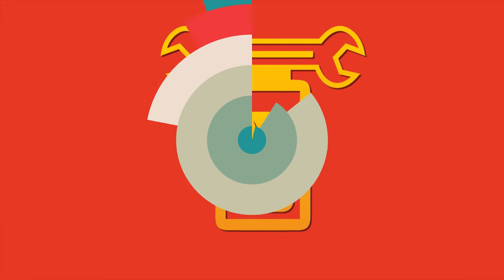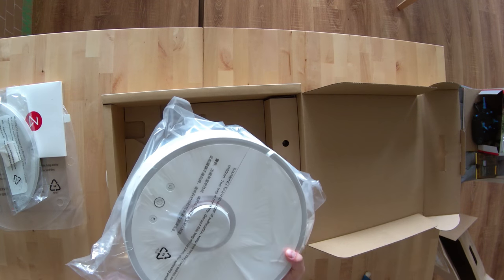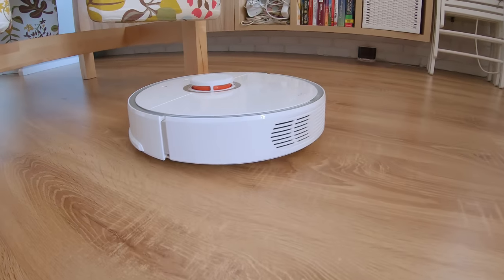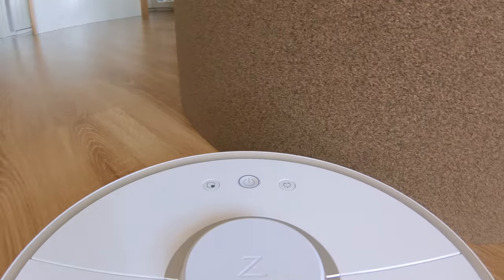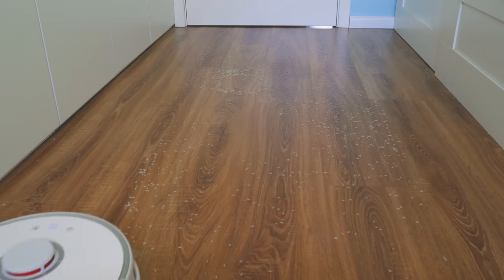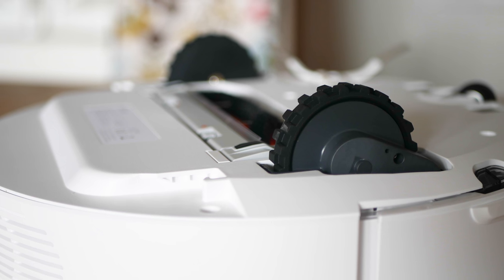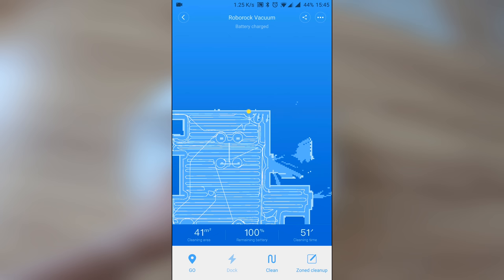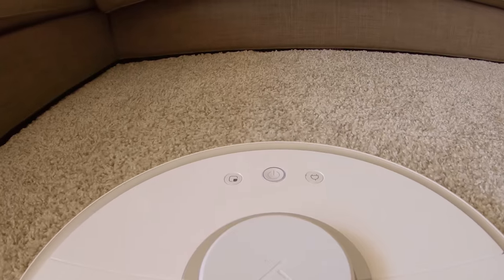Xiaomi Roborock S5 - The Best Vacuum Robot of 2018?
✔️ Xiaomi RoboRock S5 / S50 - (Amazon)

↓↓↓↓↓↓  Expand the description for MORE information and links ↓↓↓↓↓↓

Unboxing
There are two color options – the one with grey, as filmed here. A model with rose gold edges is available too. As already said - the build quality is very solid and is among the best on the market.
Part of the package are the charging station – that can also be used as virtual wall, filters, the water tank and some papers, as usual. Moisture proof mat is also available – excellent idea in case you plan to do wet mopping a lot.

Design
The Roborock S50 – as is the exact model of this second generation adds a lot of improvements on top of the first one. Big upgrade is the ability to combine dry and wet cleaning – being able to act as vacuum and mop at the same time is pretty exciting, although there are plenty of other models that are capable of that trick too.
It has a single side brush – on the right side. I would have been happier to see two of them, and that was immediately going to be a step up compared to the Roomba 980 by iRobot – the direct competitor in this case.
Interestingly, the dustbin is removed by lifting up the open lid and not from the back side, as it seems to be the trendier choice this year. The water tank is easily detachable and may be used or not – depending on the cleaning type.
There is of course high quality filtering system – with main filter in combination with HEPA, which is washable on top of that!

Specs
Let’s cover the technical highlights: Up to 150 minutes independent operation, up to 250m2 range covered, 2000Pa suction power, and just 60db noise level – these are just part of the great specs! And yeah – they sound impressive. The main advantage of the robot is its smartness. It has a laser distance sensor located at the top.

Cleaning performance
Having so many great features – we are expecting nothing different than excellent cleaning. And we get it! Using its intelligent cleaning system, the robot has very optimal path of cleaning, supported by location sensors which are constantly connected to your home WiFi.
The 500ml tank is  smartly designed – with almost no chance to spill part of it while servicing. And you can easily take out the HPEA filter and wash it, if needed. I’d recommend getting spares and replace them every few months for optimal results. Unfortunately you won’t find replacements as part of the original package and these are to be ordered separately.

The Roborock generation 2 has been my main cleaning appliance at home for the last 5 weeks. It never failed me and the more I use it, the greater features I notice. Yes – apparently now vacuum robots are getting smarter, which boosts their price, and in my opinion the second generation of Roborock justifies its 500- dollar price-tag offering brilliant cleaning performance with almost every important smart feature you may think of.

So – what would you say – is there a better device for less than 500 USD that can beat it? I currently doubt that, but let’s see what you have to say in the comments below. Sharing it over social media will greatly help other people get to know the product and will support me, so that you in advance for doing that. It’s been pleasure to make this review for you and hope to see you around!

♬ Music used in this video:
Viilo - Starry Night [Argofox Release]
Yttrium - Inspire [Argofox Release]

٩(-̮̮̃•̃) ۶